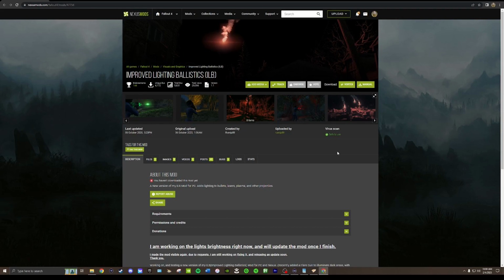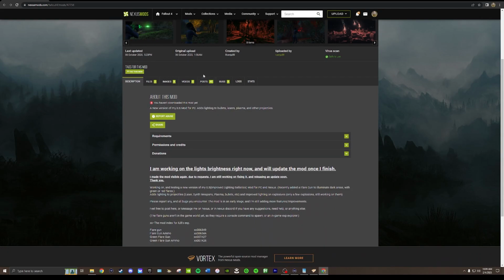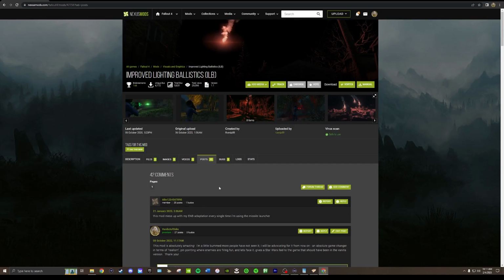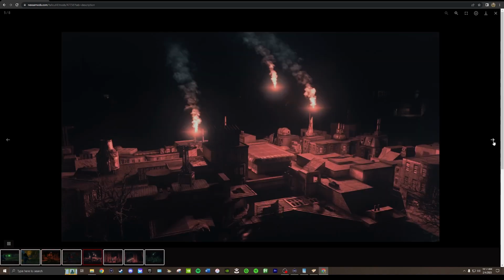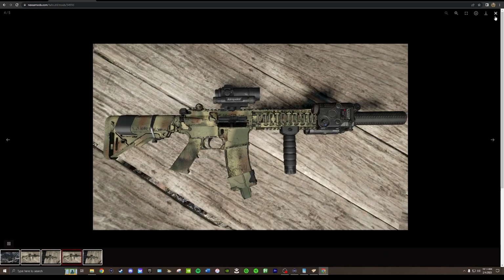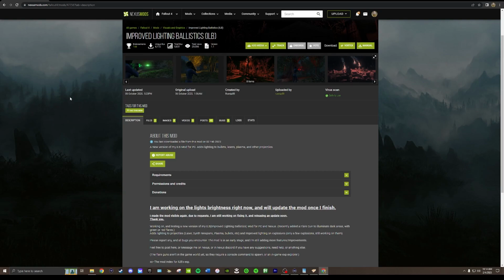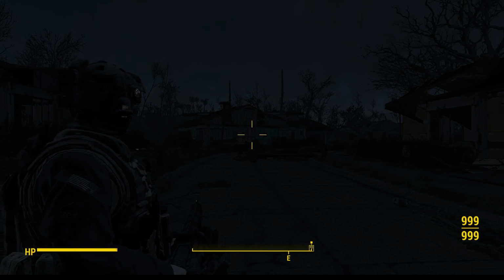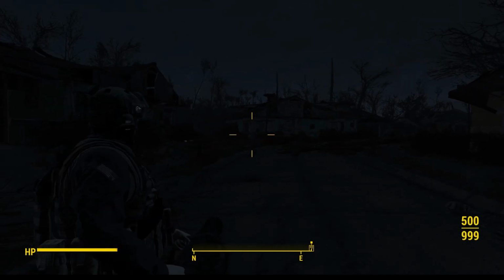FO4: Improved Ballistic Lighting Mod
THE #1 Mod for Fallout 4 in 2023!